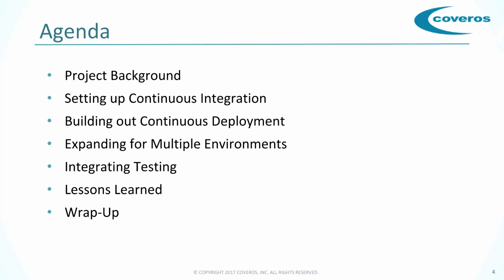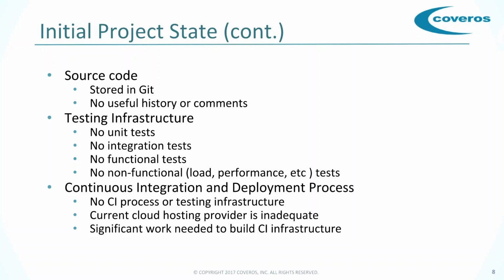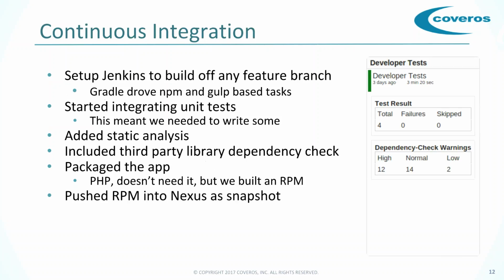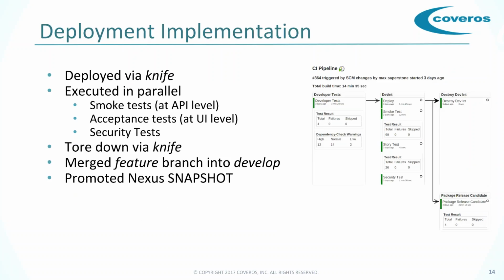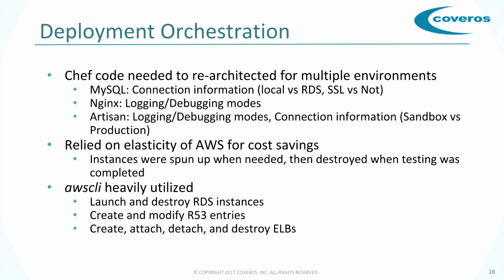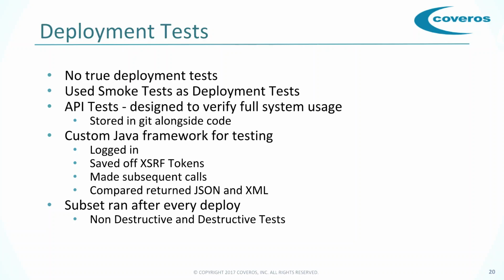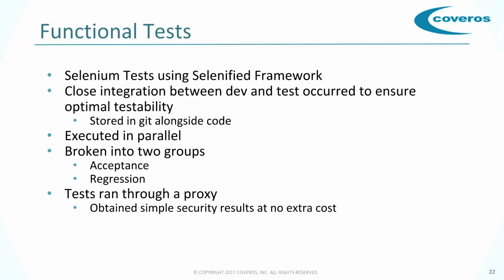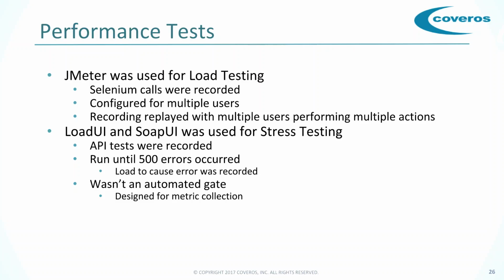2017 09 15 12 00 Lunch n Learn Implementing DevOps on a Legacy Project